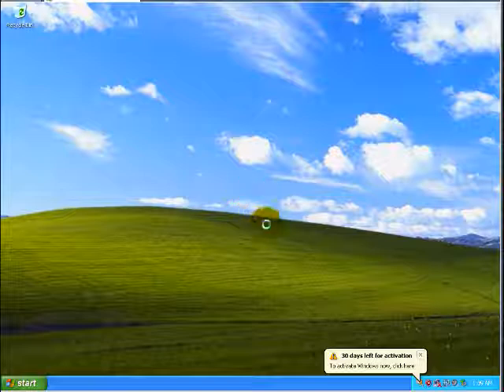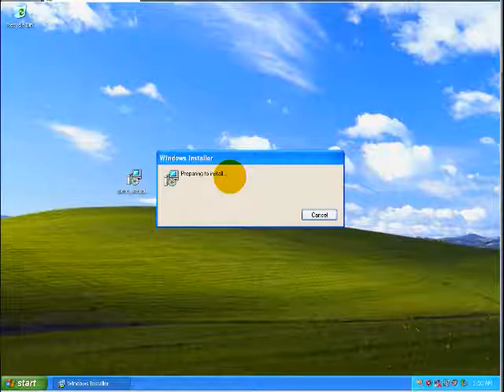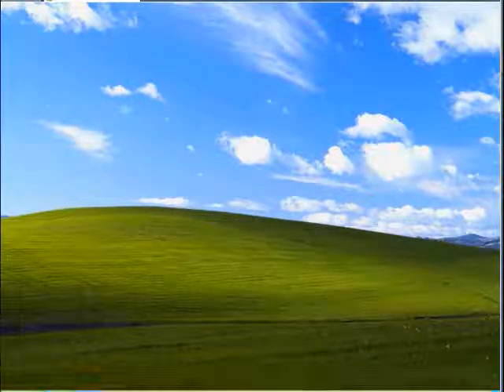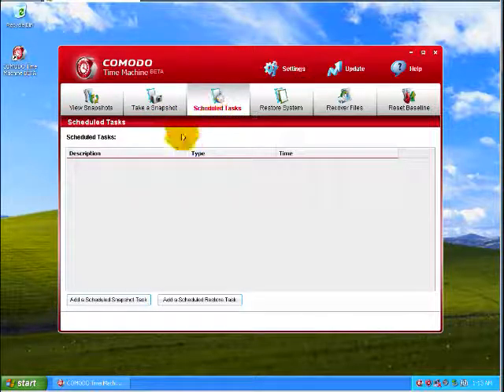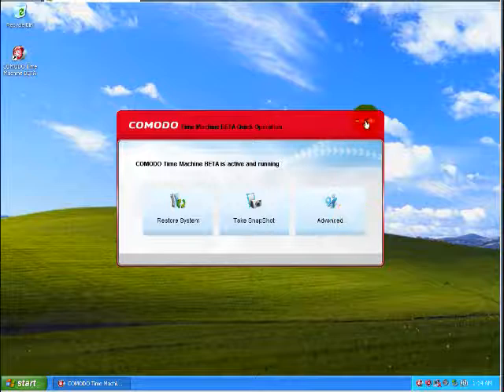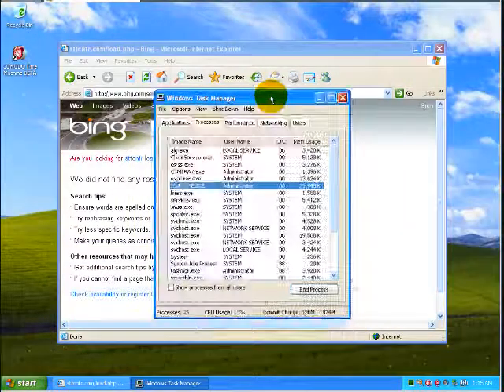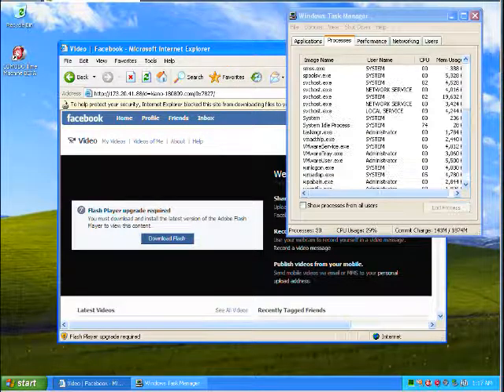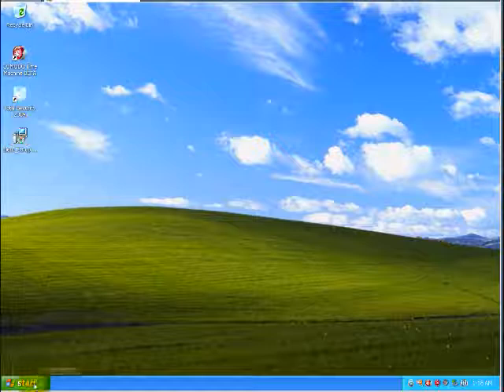Comodo Time Machine BETA Video 1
Testing Comodo Time Machine BETA